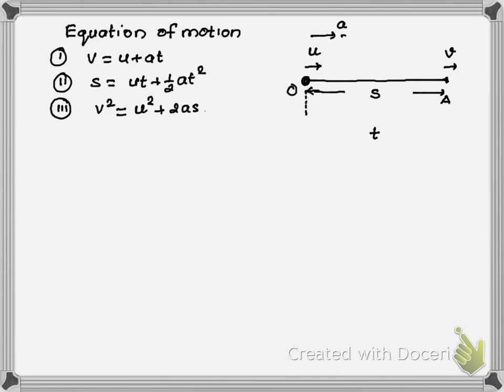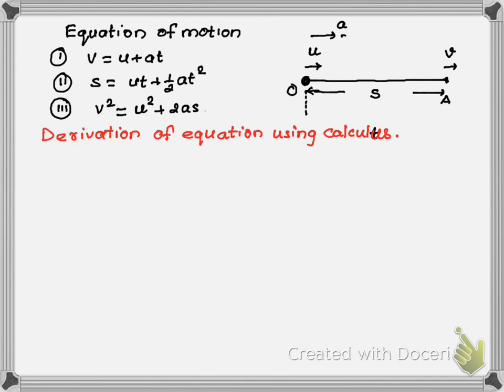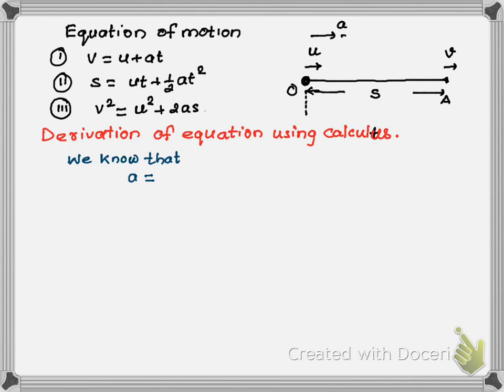equation of motion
An easy way to derive the equations of motion